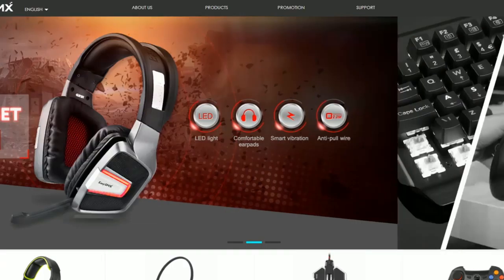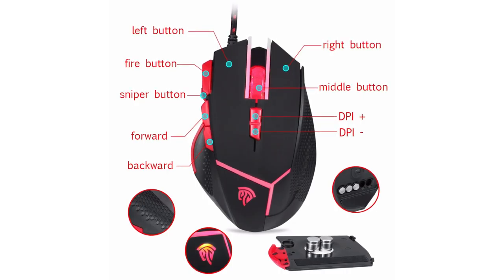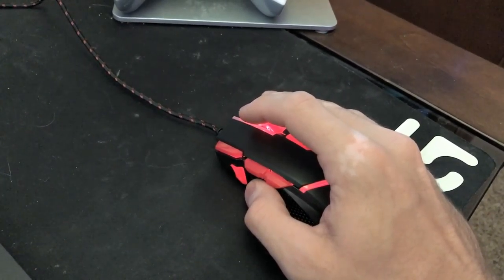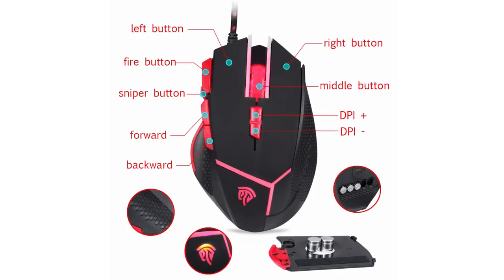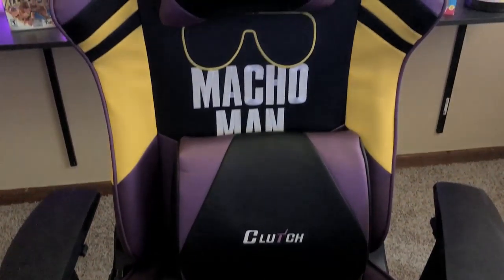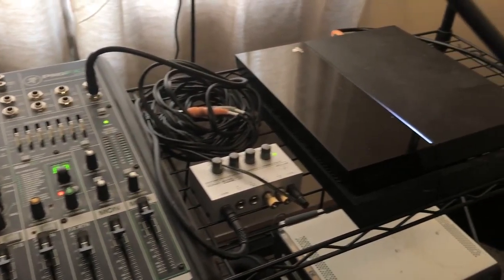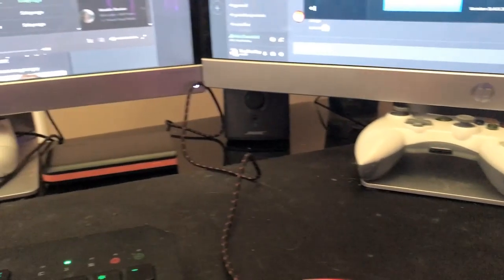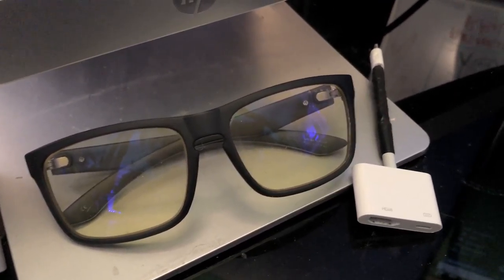My Ultimate Gaming, Streaming, Recording Setup & Office Tour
Easy SMX has challenged me to show off my gaming set up.
& Save 15% w code 580002OF at check out.

Full Set Up -
- Elgato HD 60 S
- Elgato HD 60 Pro
- Logitech c920
- Fancier Studio Softbox Lights
- HDMI to Lightning Cable

- Rode PSA 1 Mic Arm
- Rode PSM 1 Shockmount
- Rode Procaster
- Mackie Pro FX 8 Mixer
- Power Beats 3
- HP Pavilion 25xi monitor
- Easy SMX V18 Mouse & Save 15% w code 580002OF at check out.

- Razer Deathstalker
- TASCAM DR-40
- Easy ACC

Send me some mail:
TonyPizzaGuy